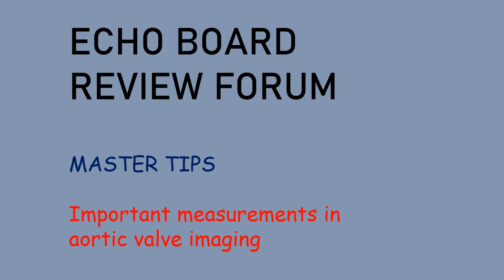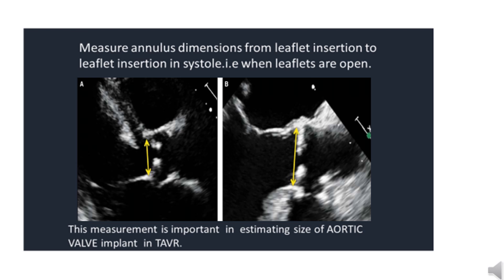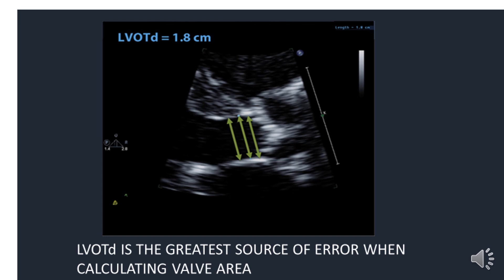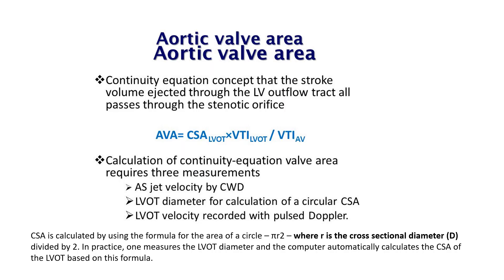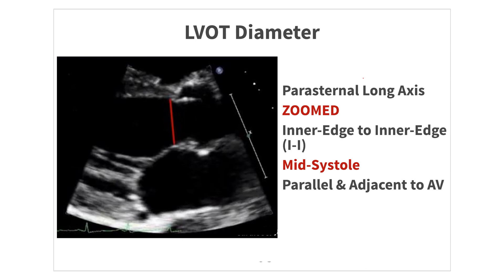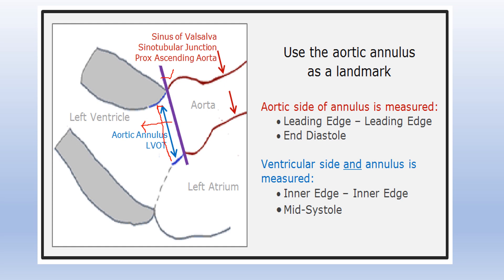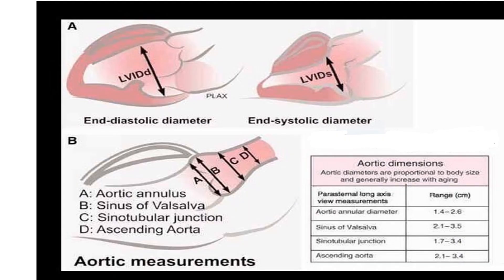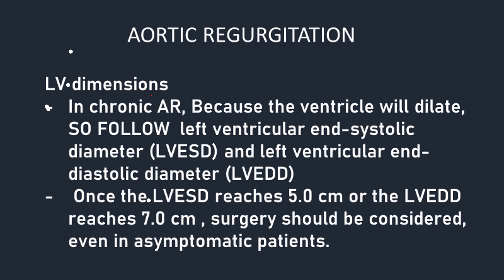Echo dimensions in aortic valve imaging.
Where to keep sample volume for correct calculation of AVA by continuity eqaution,continuityequation aorticstenosis echocardiography.Other interesting videos
Important measurments in Aortic Valve imaging
Bicuspid Aortic Valve:Tips for imaging.
Echo board review forum on facebook bring you Master tips with important tips in Aortic valve imaging